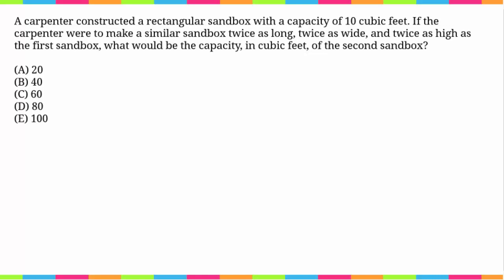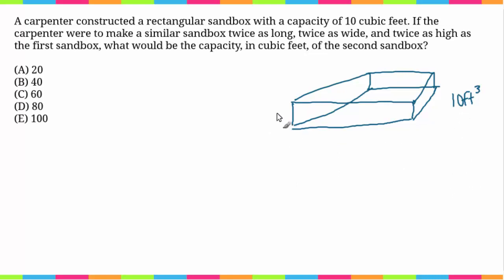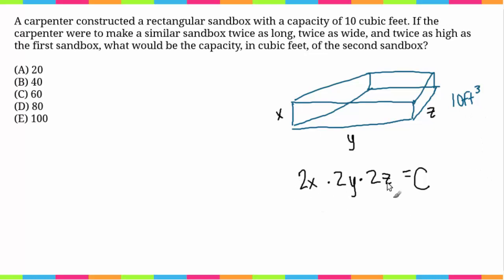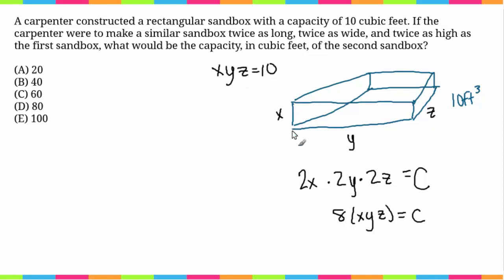GMAT Math Practice: Geometry: Volume (#16)